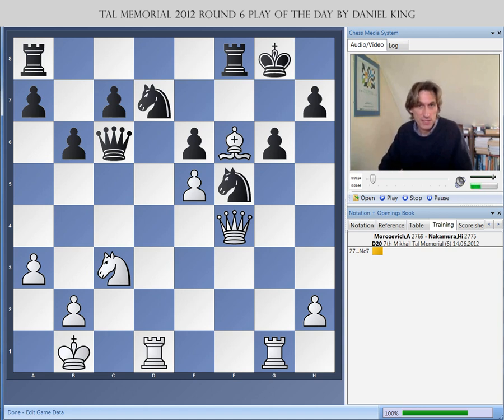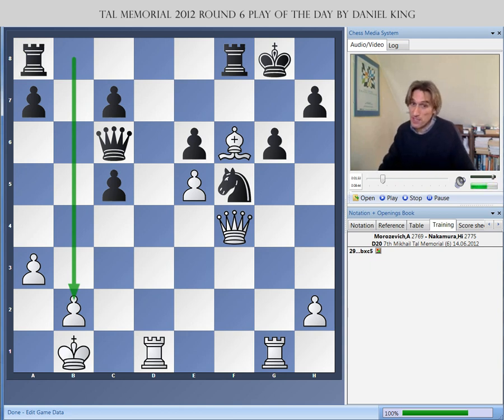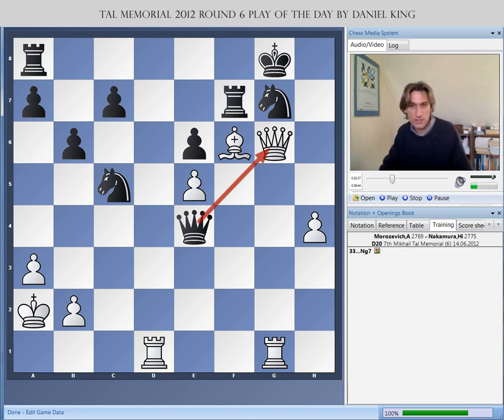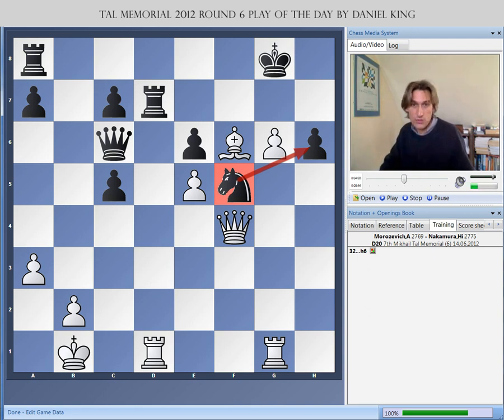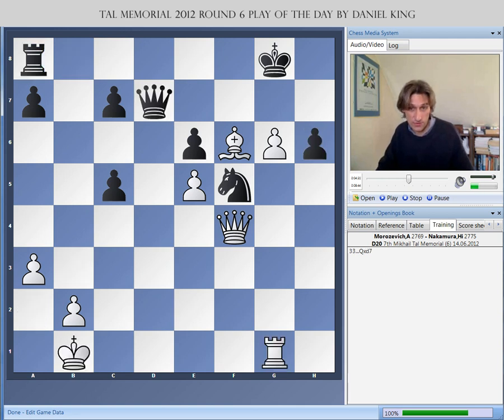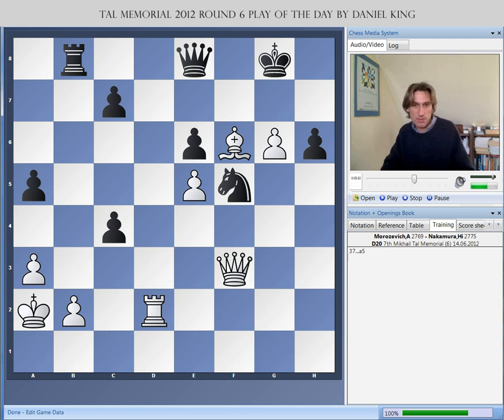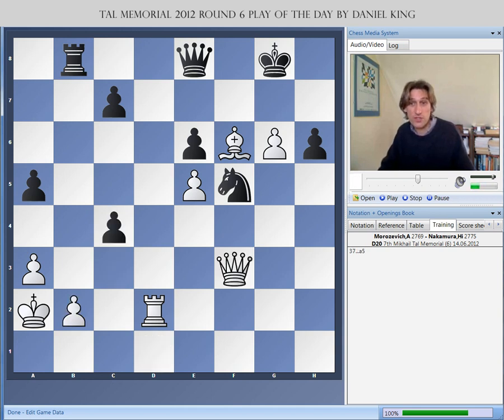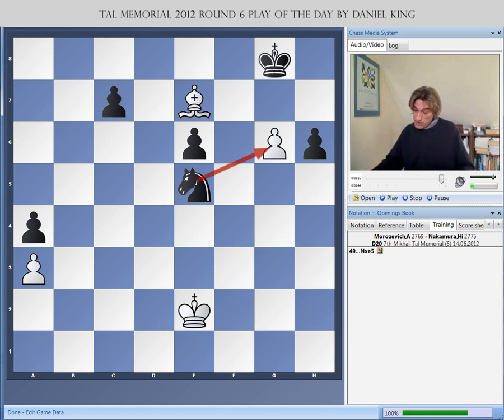Tal Memorial 2012 Round 6 Play of the Day by Daniel King: Morozevich - Nakamura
Play of the Day in the Tal Memorial Round 6 presented by Daniel King. Alexander Morozevich - Hikaru Nakamura!